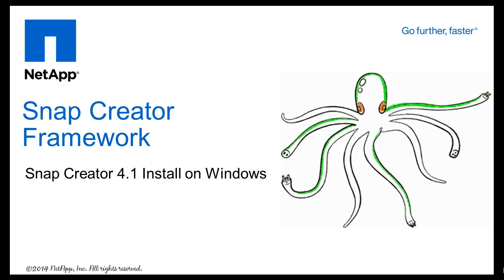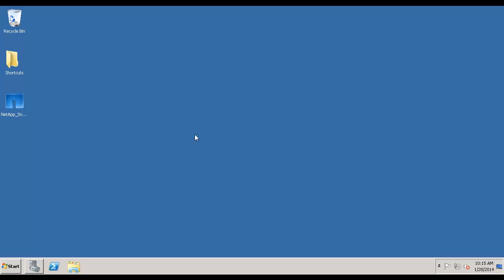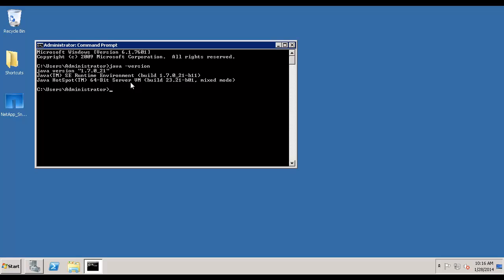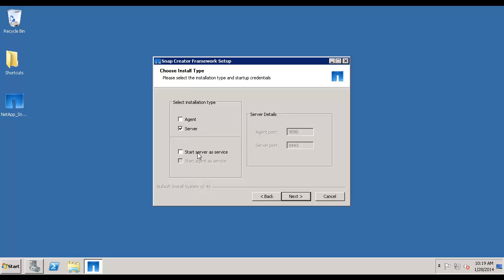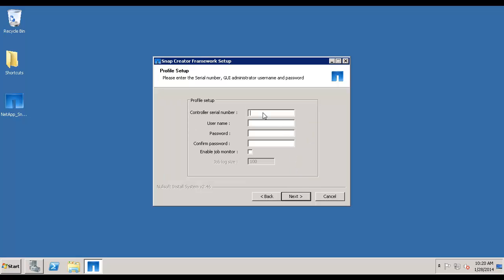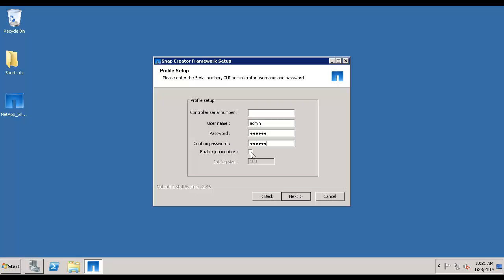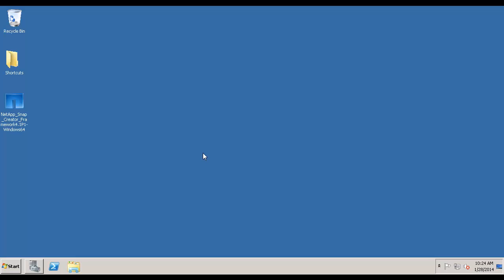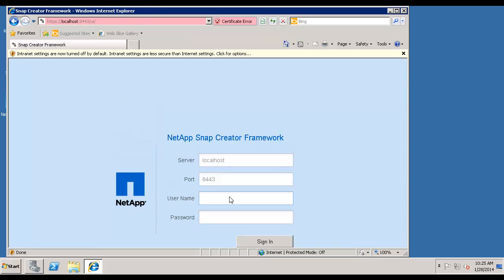Installing Snap Creator 4.1 on Windows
This video walks through how to install Snap Creator 4.1 on Windows.
This video covers both the Server and Agent install.